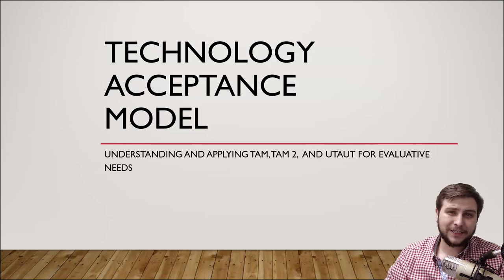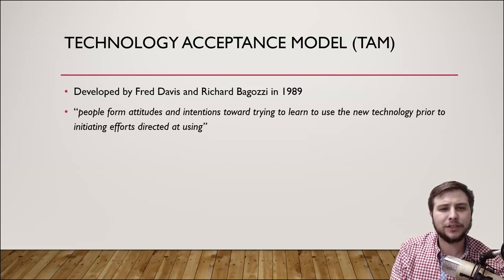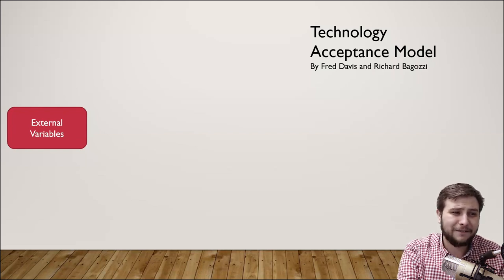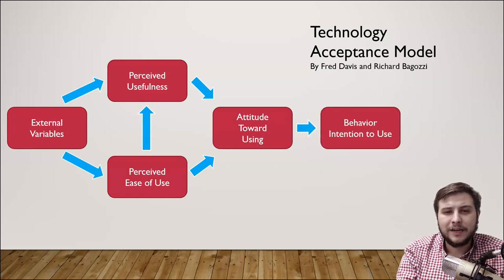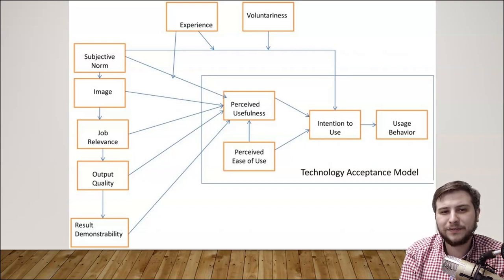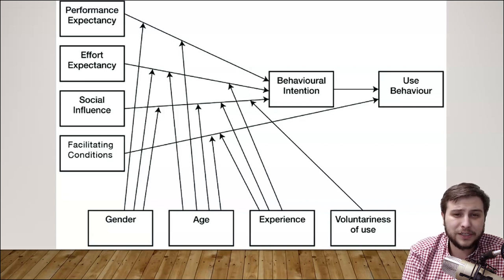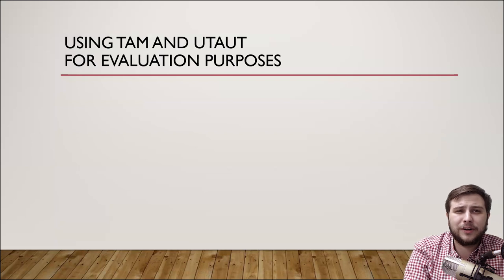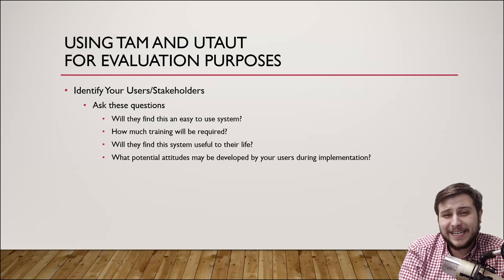Technology Acceptance Model overview and use for evaluation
Check out this video to learn about the technology acceptance model and how you can use it for evaluation purposes when implementing new technology. Use the technology acceptance model to help drive decision making in your school or business.